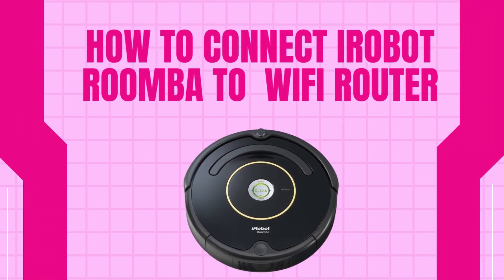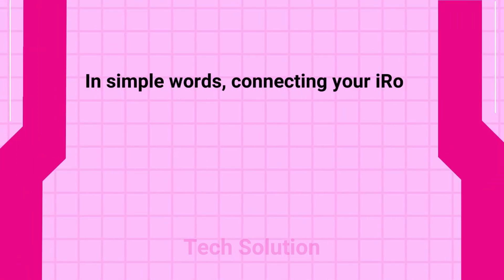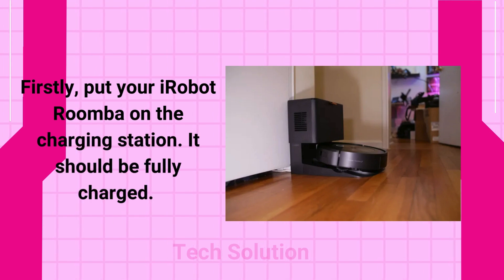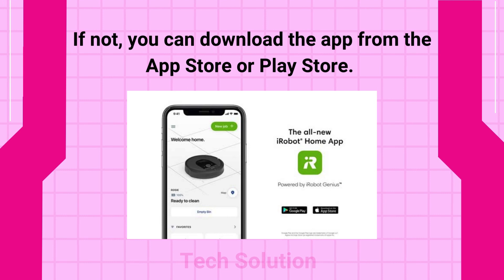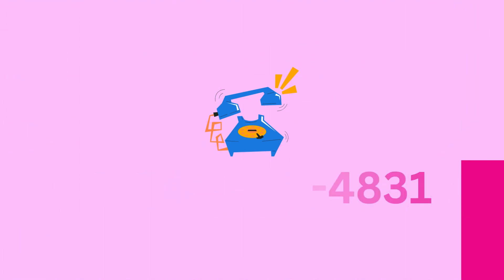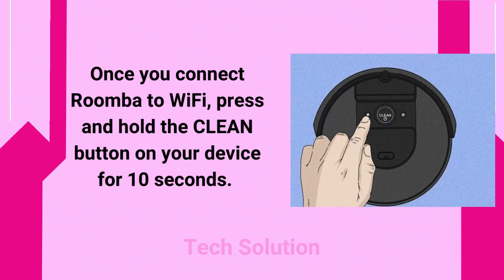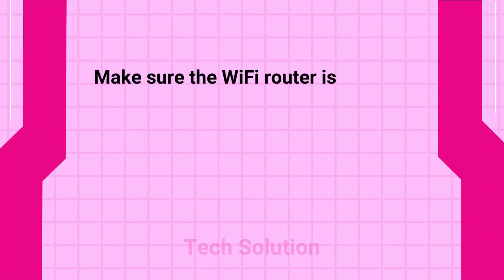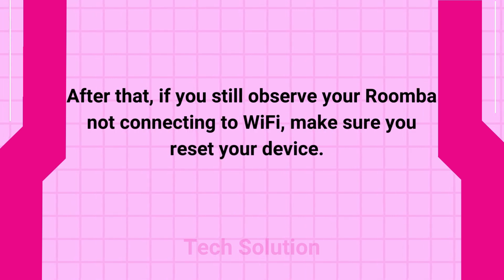How To Connect irobot Roomba to WIFI Router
In this step-by-step tutorial, you will learn how to connect your iRobot Roomba to your Wi-Fi router, allowing you to control your Roomba remotely through the iRobot HOME app. We will guide you through the entire process, from preparing your Wi-Fi network to linking your Roomba with the app. By the end of this video, you'll have your Roomba seamlessly integrated with your home network, ensuring convenient and efficient cleaning. Don't miss out on the convenience of managing your Roomba from anywhere with an internet connection!